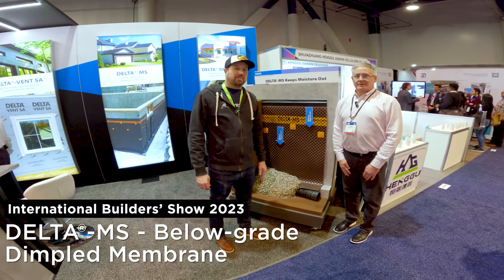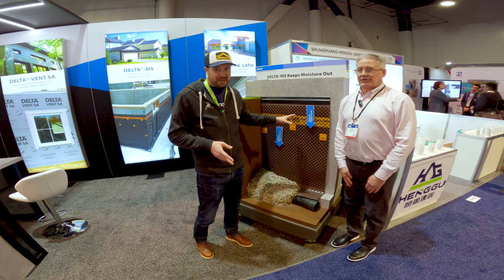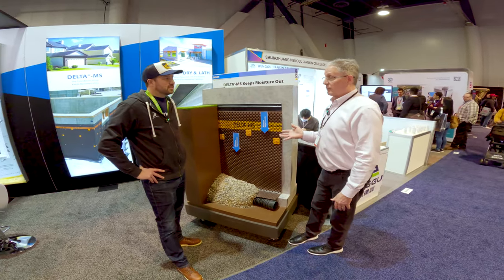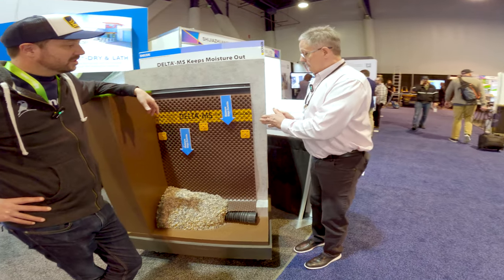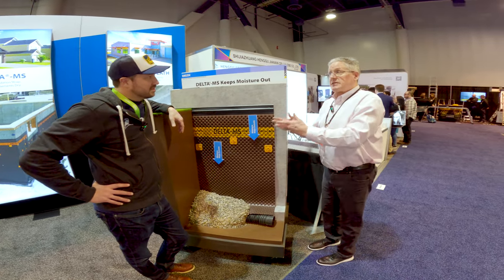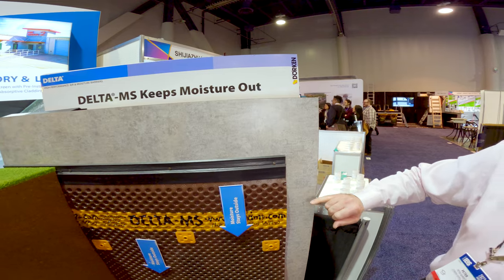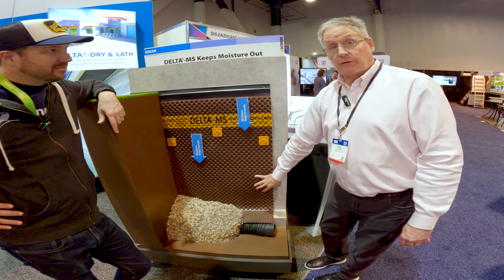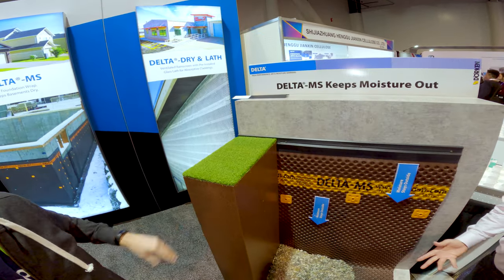Foundation Waterproofing Membrane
Live from the International Builders' Show, Josh Salinger discusses keeping water out of basements with this membrane from Delta-MS.

DELTA®-MS is made of a special high-density polyethylene (HDPE) resin. The membrane is remarkably impermeable to water and water vapor and unaffected by acidic or alkaline environments. Equipped with highly efficient additive packages, the HDPE is stabilized against oxidation and provides outstanding compressive strength, impact resistance, chemical and environmental stress crack resistance (ESCR).